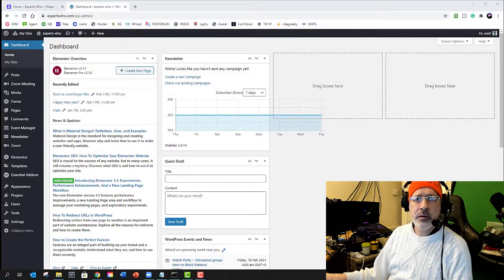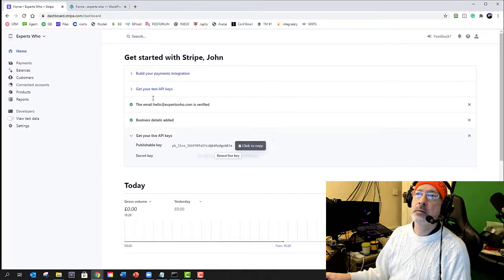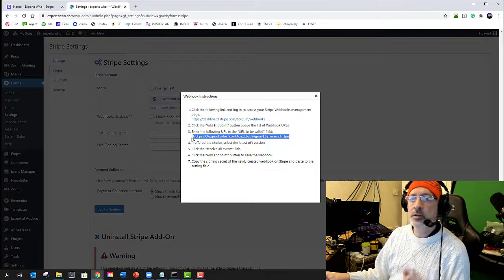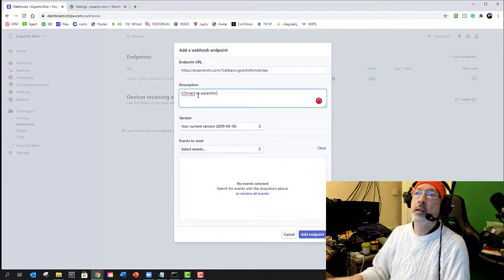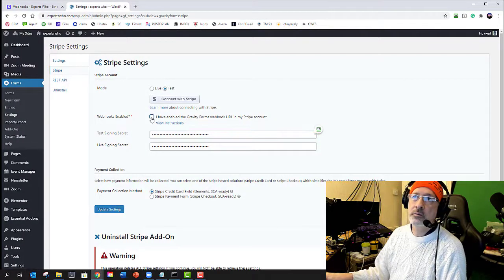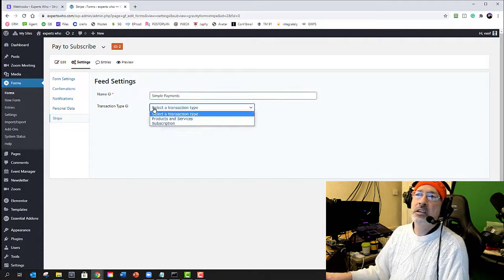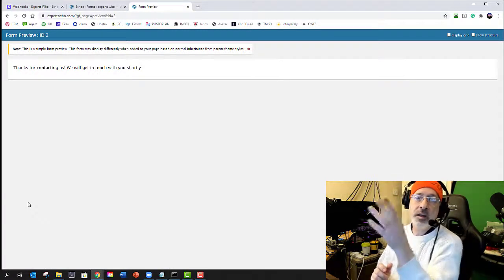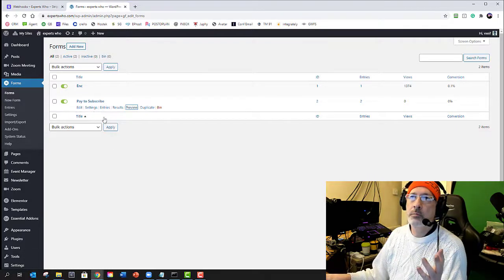Setup Stripe Payments with Gravity Forms/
Take payments on your website with Gravity forms using the Stripe Addon